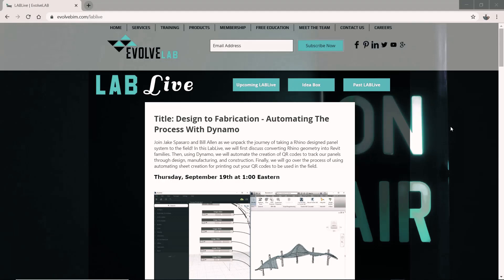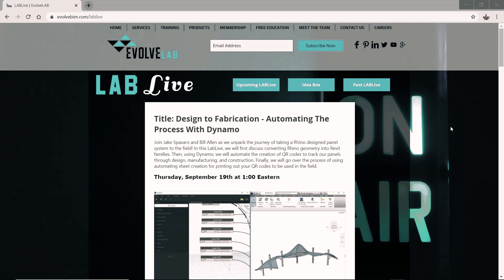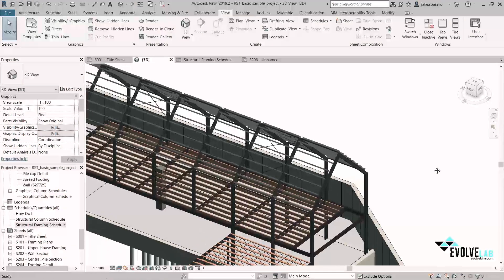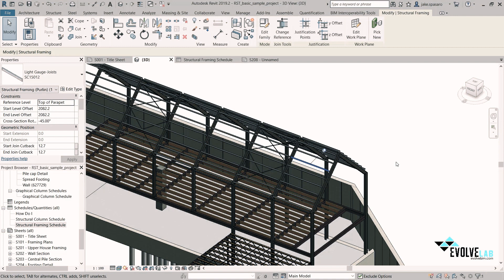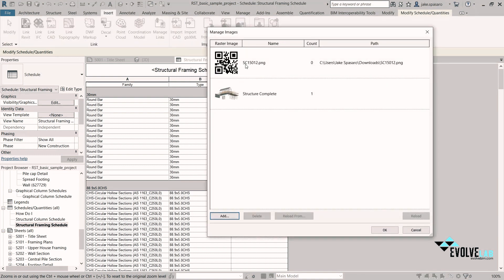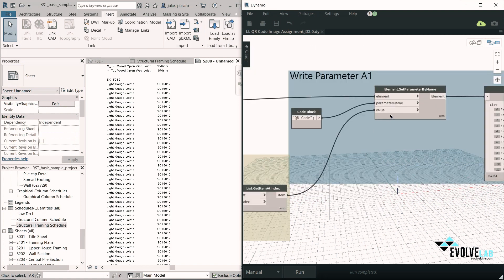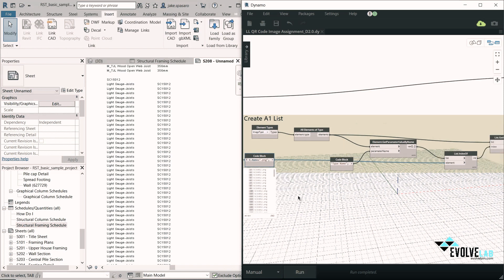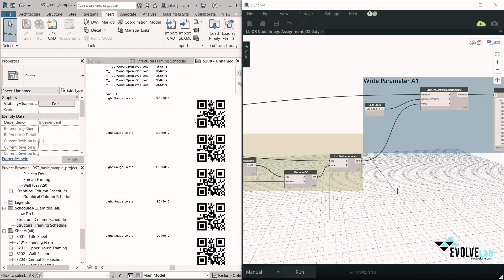QR Code Dyanmo Assignment - Way Faster Wednesday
In this video, we unpack the journey of using Dynamo to automate the creation of QR codes to track our panels through design, manufacturing, and construction. Finally, we will go over the process of using automating sheet creation for printing out your QR codes to be used in the field.